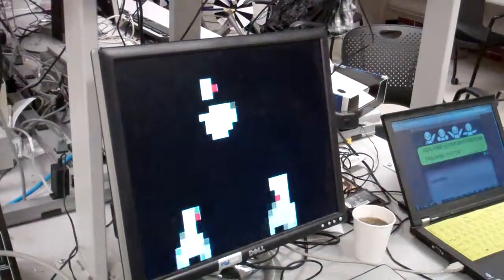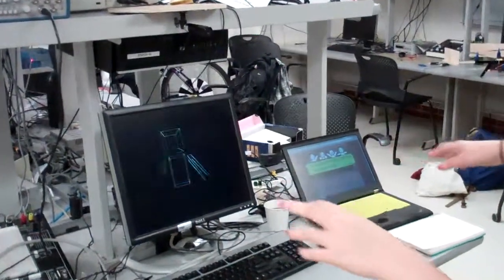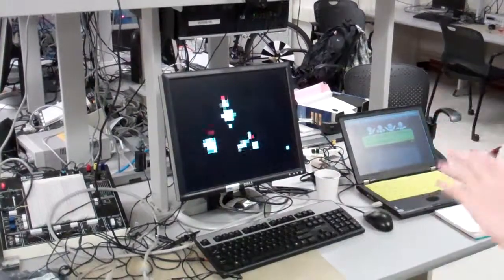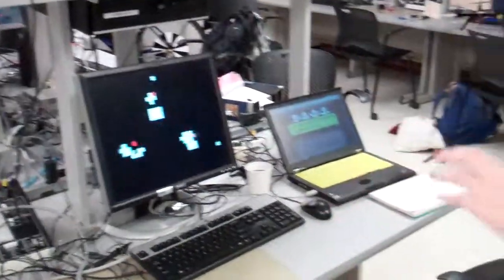ECE 5760 Final Project: Real Time Upper Body Motion Tracking System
A real time human upper body tracking system based on skin detection using Altera's DE2 board, a VGA monitor and a camera is created. Video streams were obtained from a camera, filtered, averaged and stored in a down sampled memory block. The down sampled frames were used to compute the location of the head and arms of the user. Movements of the head, chest and arms are displayed on VGA screen as a 3D robot constructed from several 3D boxes. The 3D projections are changed based on the user's view of the camera to create a more realistic 3D robot. The user can change the current VGA view through a set of switches. The resulting system is able to mimic the user's real time body movements.